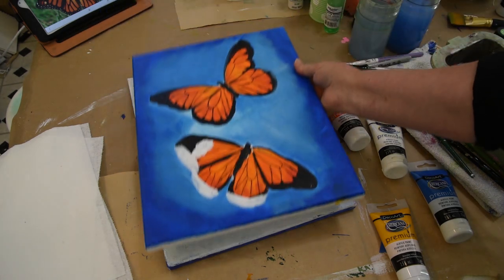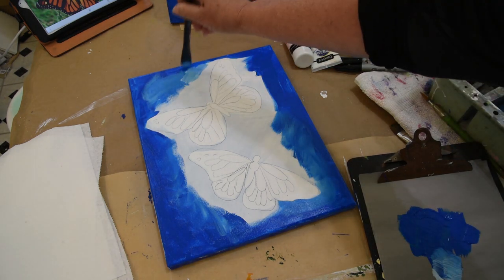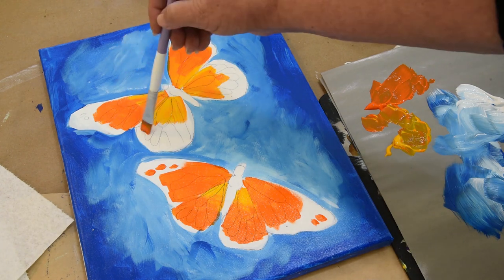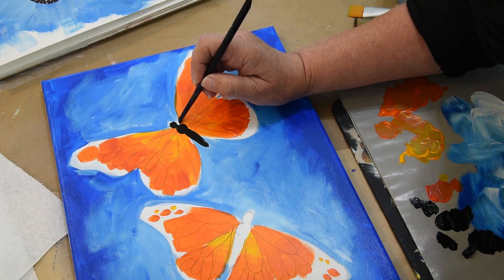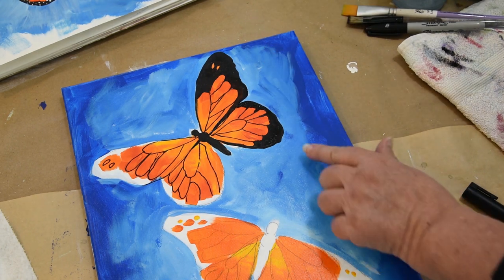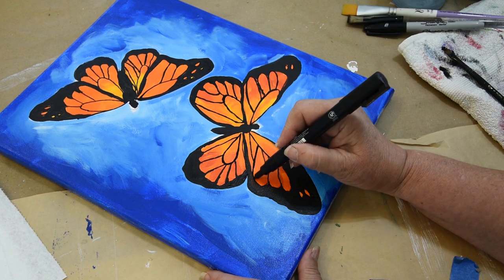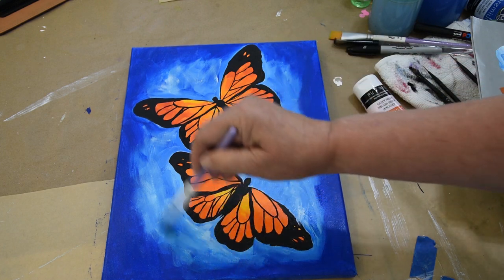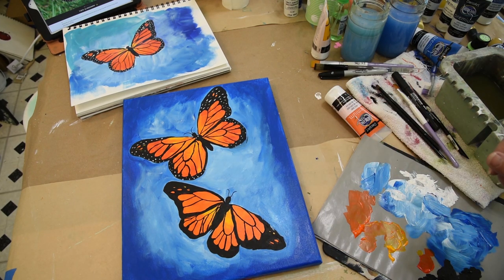How to Paint a Butterfly (Monarch 2020 one stroke at a time)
A new acrylic painting tutorial on how to paint a Butterfly! A Monarch butterfly to be exact.  Relax and paint for fun.  Don't try to be perfect, this is fun art.

A step by step painting lesson you can paint in acrylics. Use colors you have, you don't have to match exactly but I do give you a list of supplies.